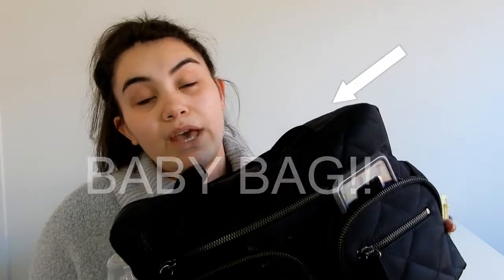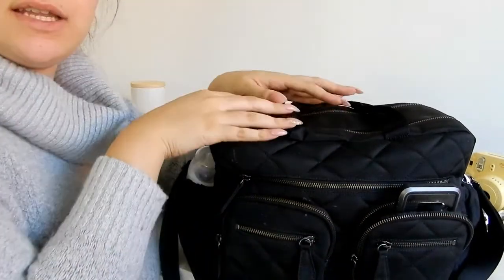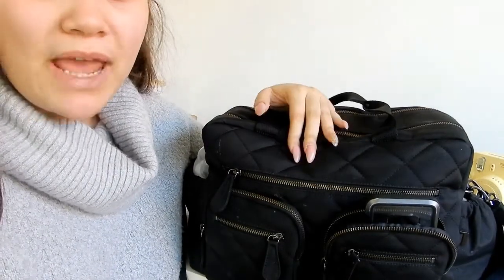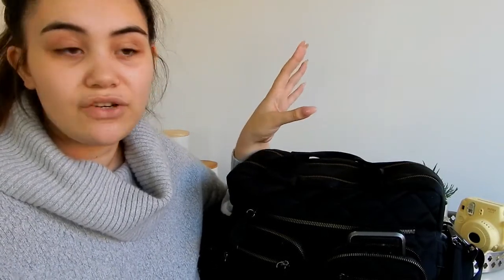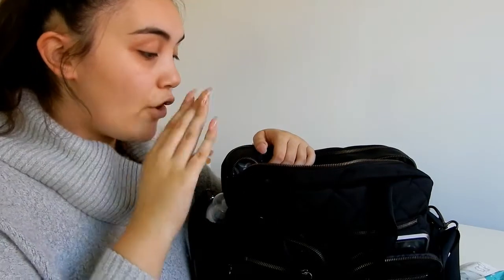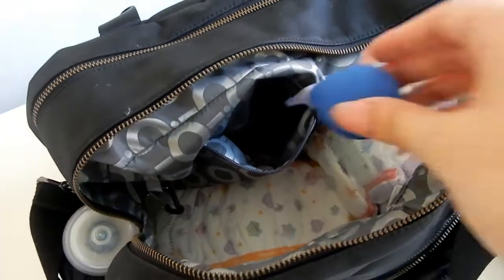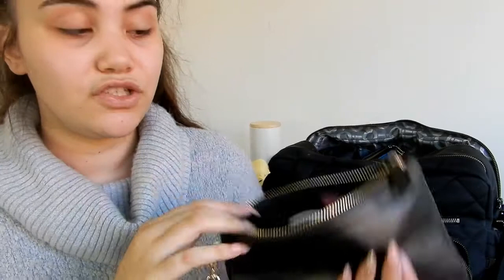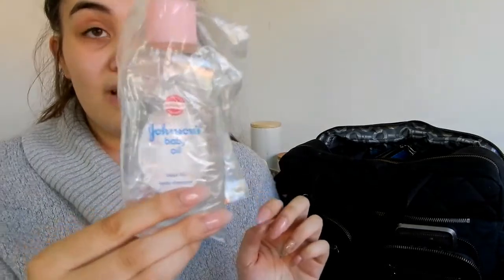WHATS IN MY DIAPER/BABY BAG?| Josephine Wol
Hello beautiful people - So here is what my diaper bag for two babies looks like! The brand to this bag is called "OIOI" :)
This just holds my everyday needs for both girls during the day/night - somethings do get added or taken out depending on the occasion.

- FREQUENTLY ASKED -
Age: Wol 23, Josephine 21
Kids: Ava 18Months, Natalina 4Months
Live: Adelaide, SA
Married couple